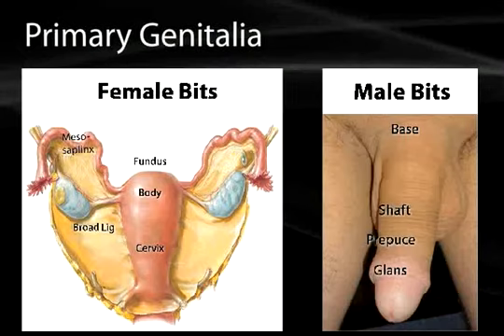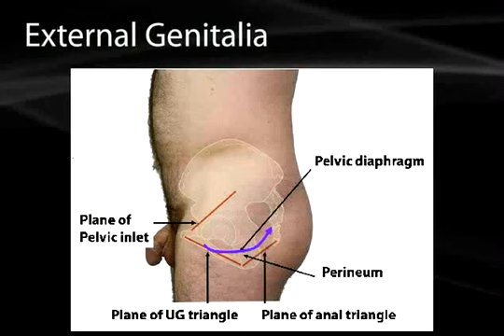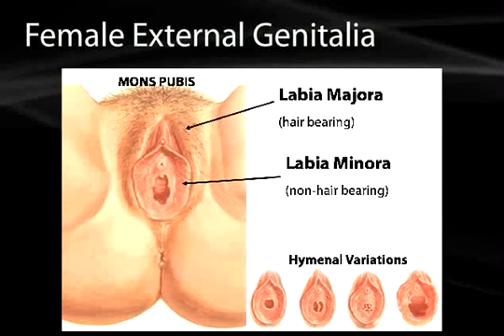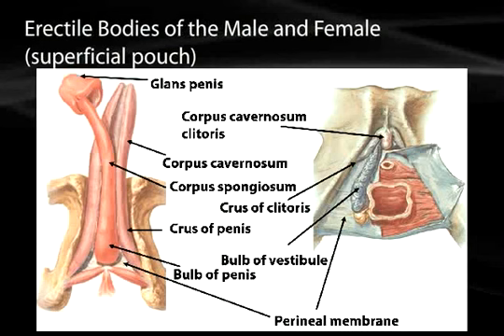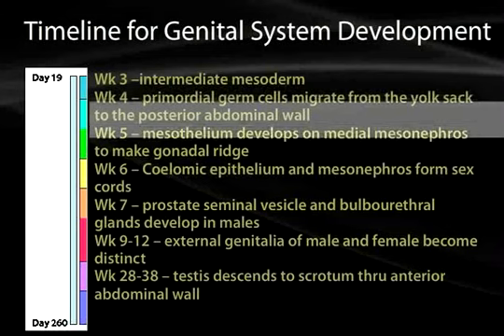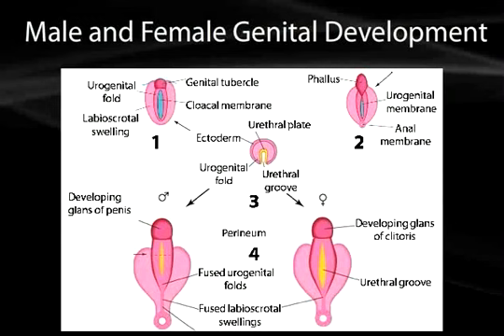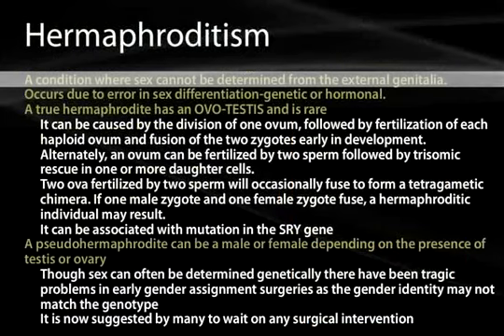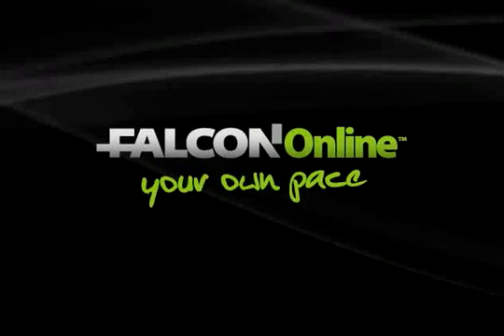33 External Genitalia